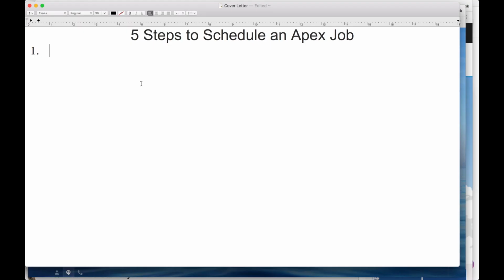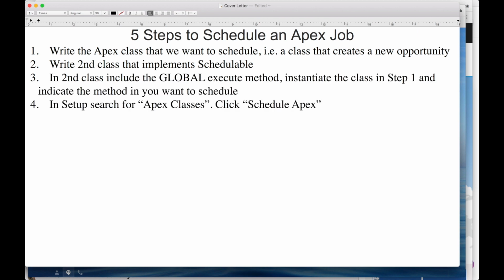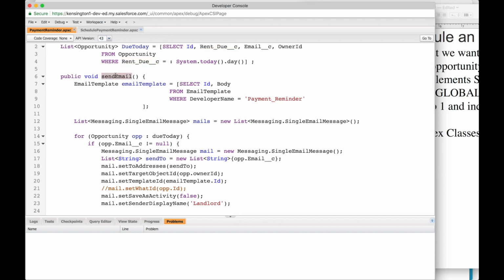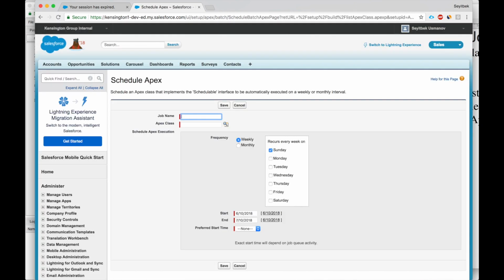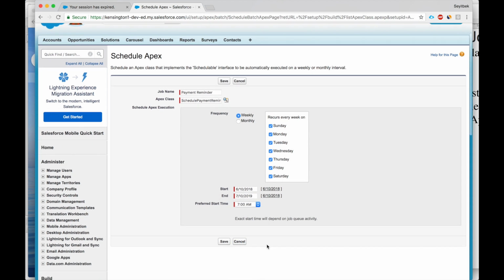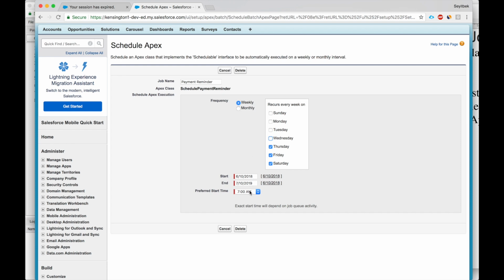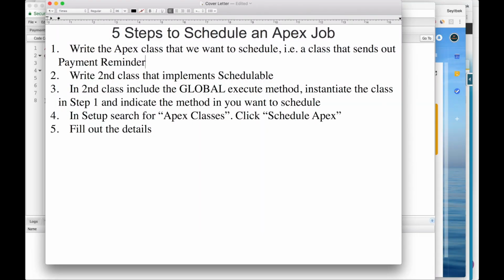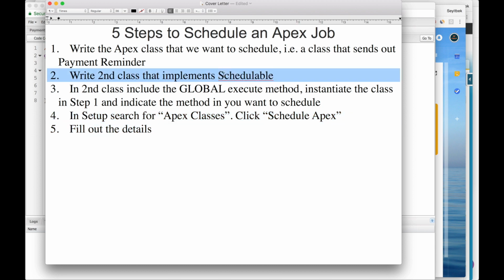5 Steps to Schedule an Apex Job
1. Write the Apex class that we want to schedule, i.e. a class that sends out Payment Reminder
2. Write 2nd class that implements Schedulable
3. In 2nd class include the GLOBAL execute method, instantiate the class in Step 1 and indicate the method in you want to schedule
4. In Setup search for “Apex Classes”. Click “Schedule Apex”
5. Fill out the details